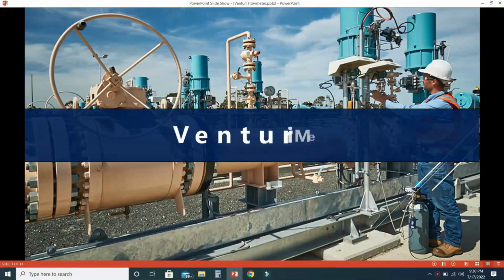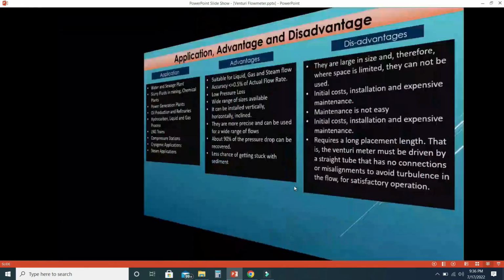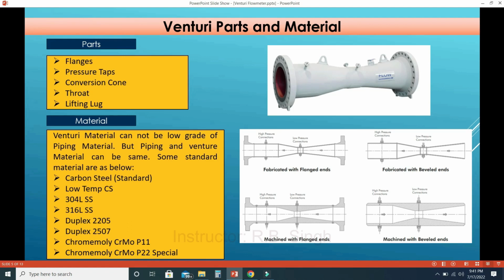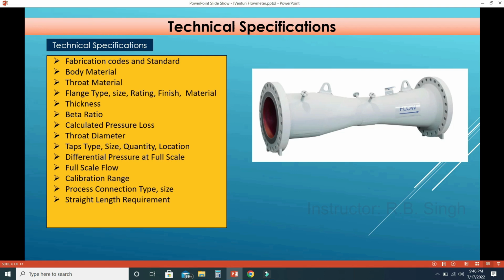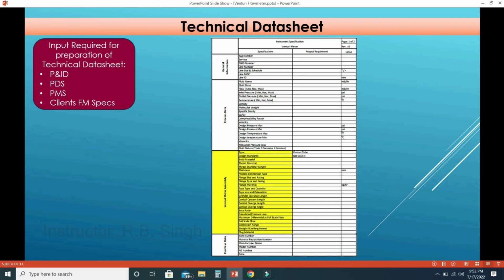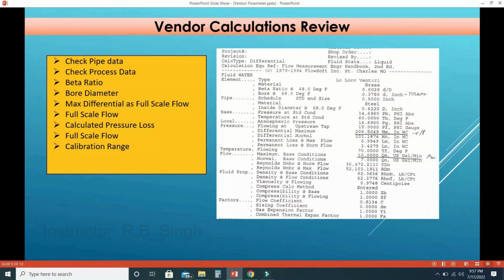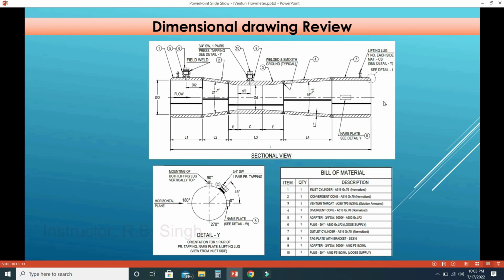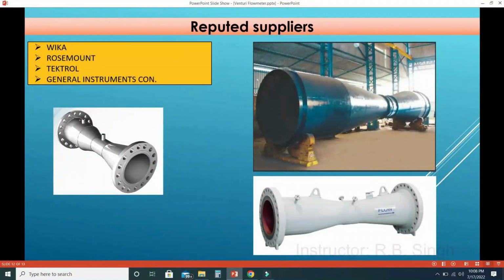Class 15 - Venturi Flow Meter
What is Venturi Flow Meter?

A Venturi flow meter is a tool for calculating the amount of fluid passing through a pipe. It functions on the basis of Bernoulli's equation, which connects a fluid's pressure and velocity. The Venturi tube, a narrowed segment of pipe that increases fluid velocity and decreases pressure in tandem, is what makes up the Venturi meter.

Here's how it works:

Constriction: A constricted segment is created by the Venturi meter's tube, which has a progressively smaller diameter. The fluid's velocity increases as it passes through this area of constriction.

Pressure Difference: A drop in pressure is associated with an increase in fluid velocity, as per Bernoulli's equation. Therefore, there is a pressure drop across the constricted section of the Venturi meter.

Pressure Taps: There are pressure taps on the Venturi meter before and after the confined area. To detect the pressure difference, these taps are connected to pressure-sensing apparatus (manometers, pressure transmitters, etc.).

Flow Calculation: Using the established relationship between flow, pressure, and the Venturi meter's specifications, the fluid's flow rate can be computed by measuring the pressure differential.

To measure the flow of liquids, gases, or steam, venturi flow meters are widely employed in a variety of sectors. They have a reputation for being precise and adaptable to a variety of flow rates. To guarantee reliable readings, installation and maintenance must be done carefully.